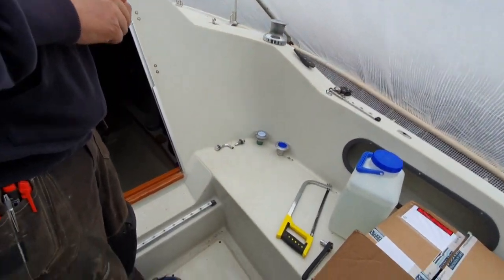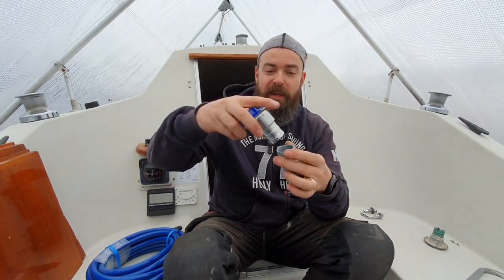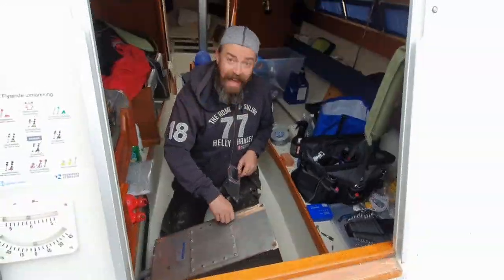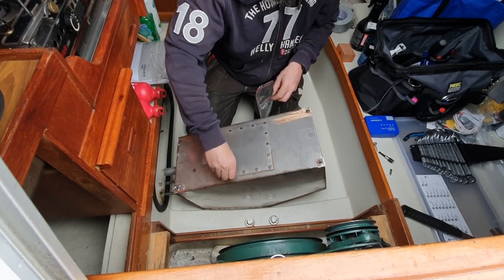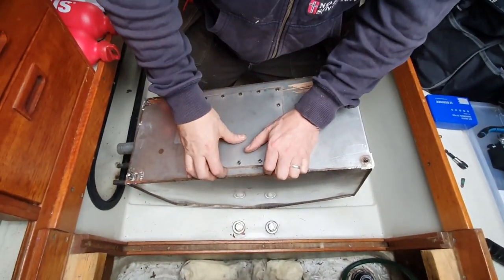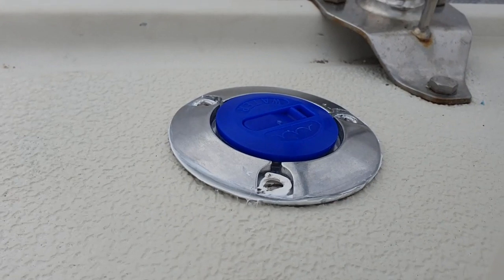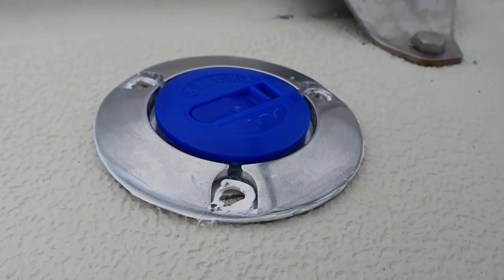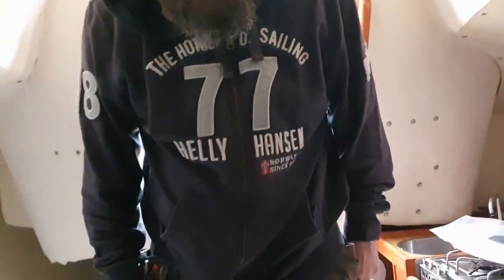Sailing River Song Ep43 - Our Little Tank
Fixeason continues...